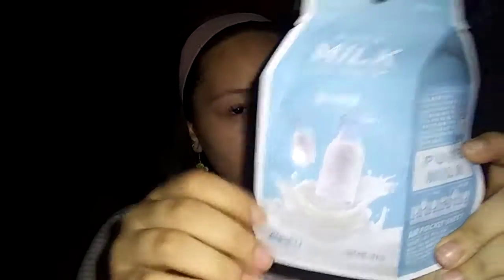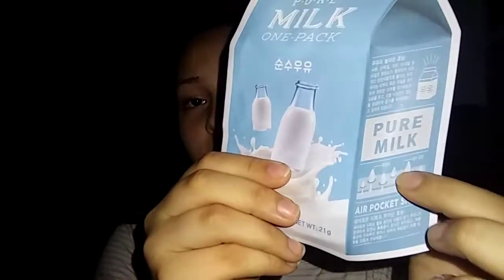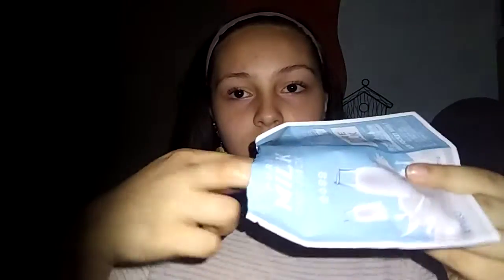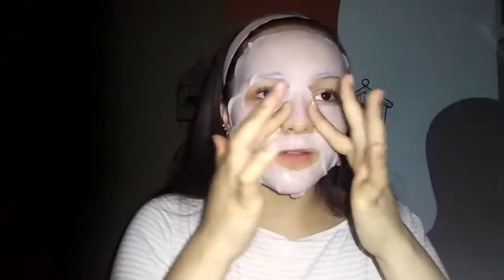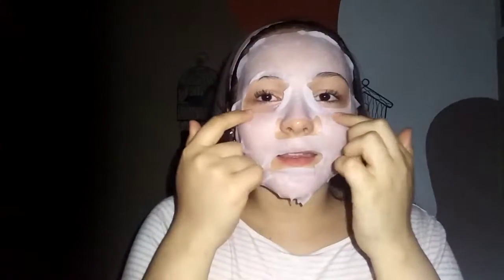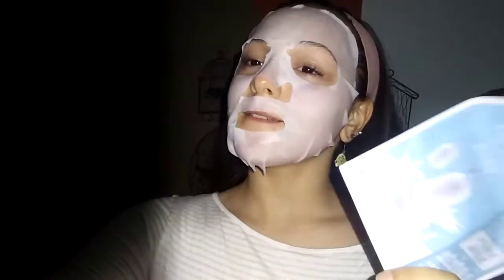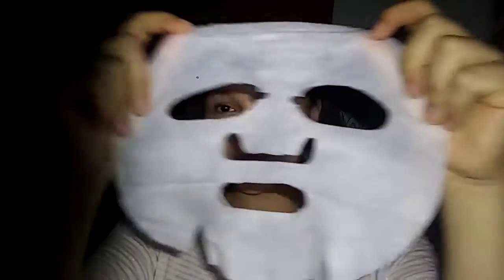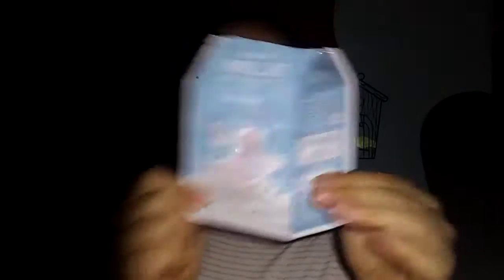Mask IT Monday 😄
Mask: A'PIEU Pure Milk Sheet Mask
Price: $1.99
Store: Target

Chiken Leg🍗

And Keep Watching RJ Medley